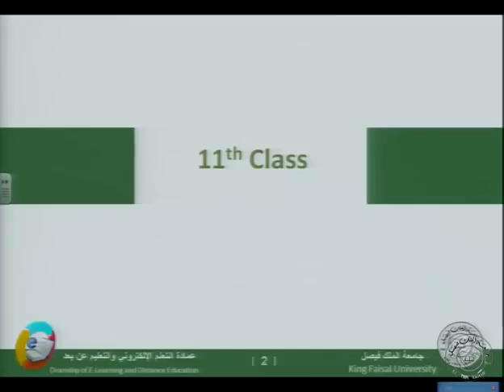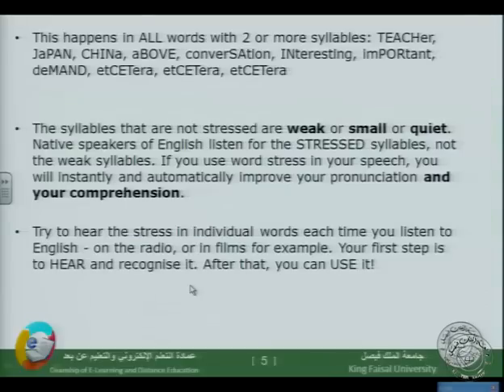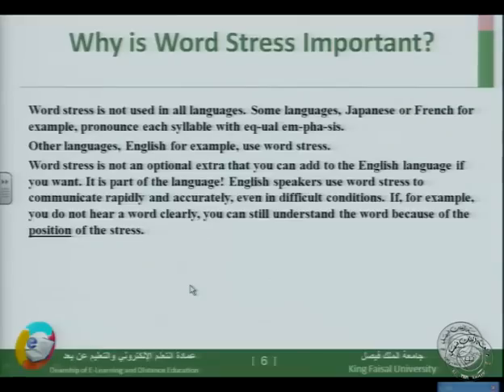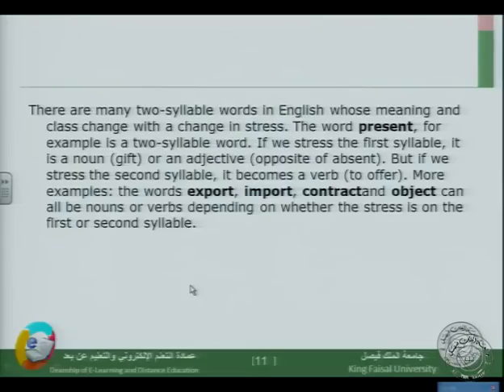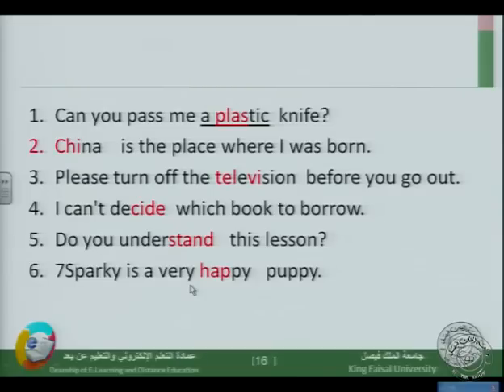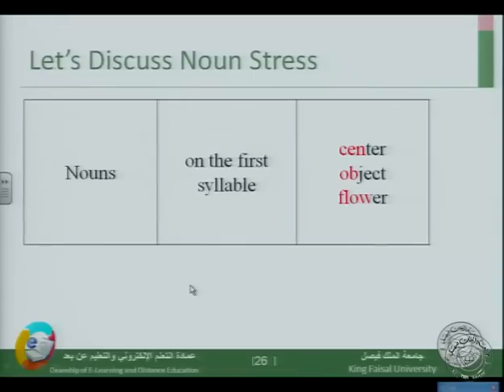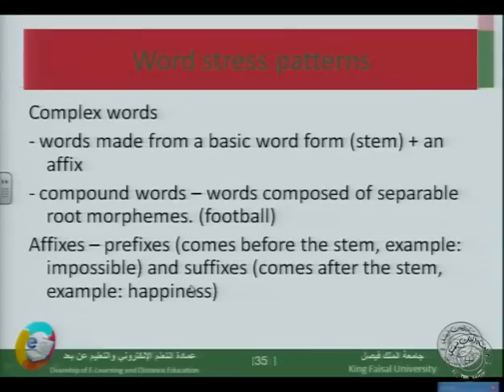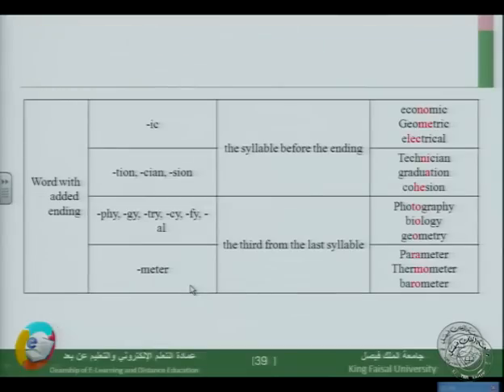الصوتيات والنظام الصوتي- 11 -Phonetics & Phonology